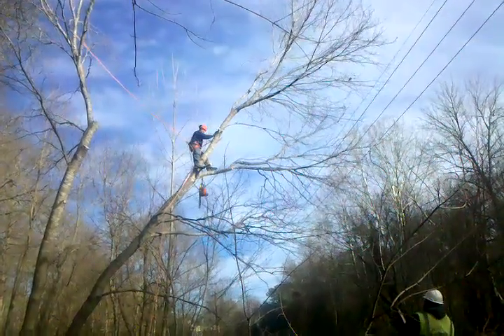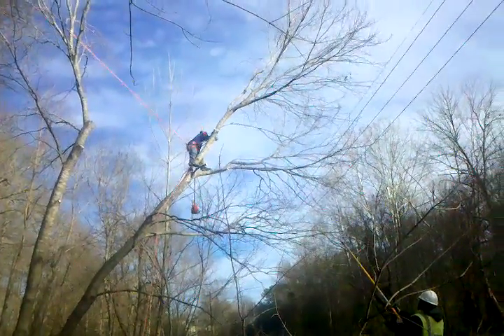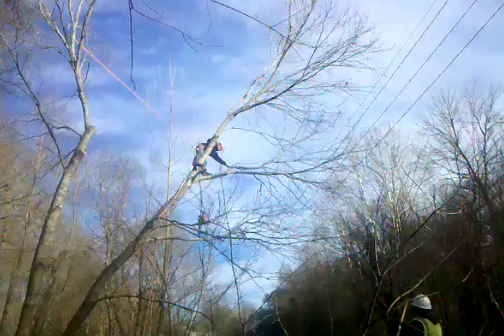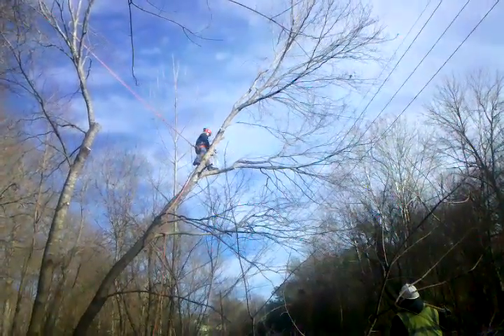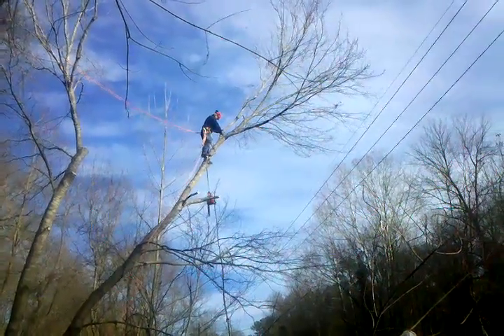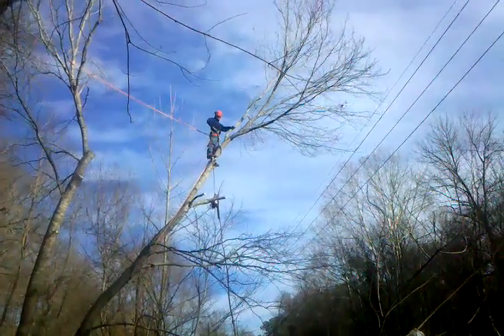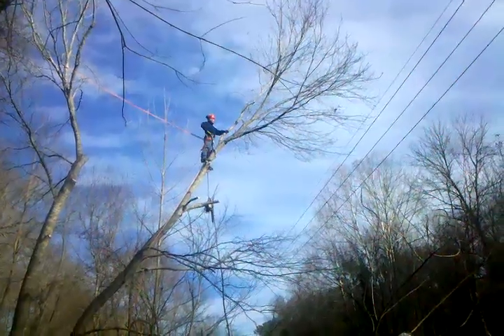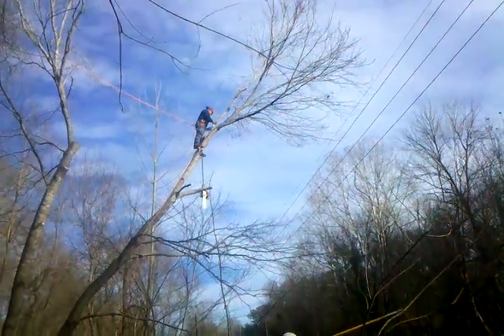Asplundh Tree Expert co Steve Melton